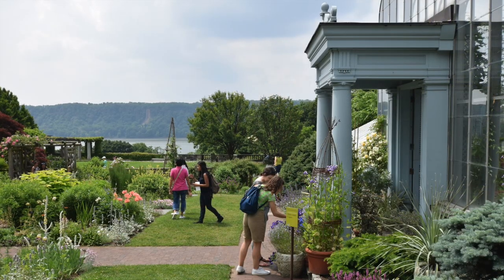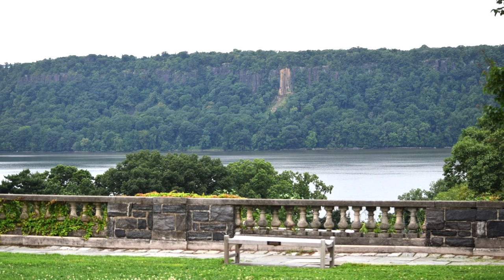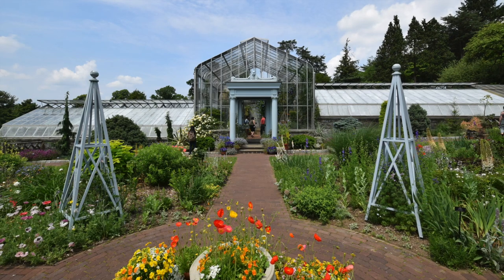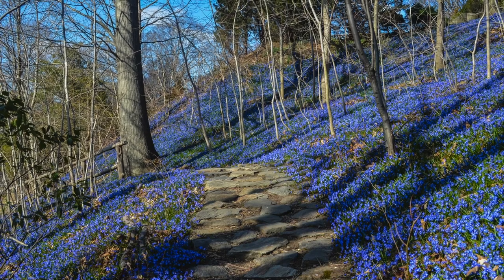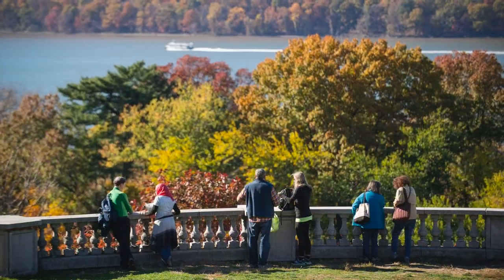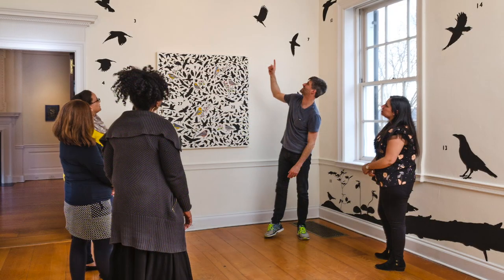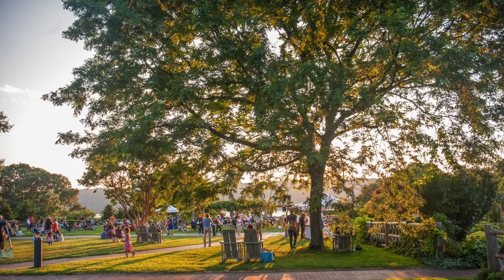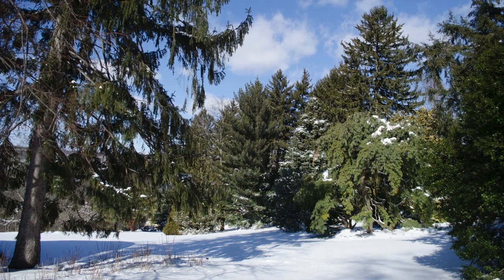Tourist in Your Own Town #57 - Wave Hill - New York Public Garden and Cultural Center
The Wave Hill House in the Riverdale section of the Bronx was designated a City landmark in 1966. The neo-Georgian stone mansion is part of a large estate overlooking the Hudson River and is operated as an education-cultural center with an arboretum, greenhouses, art galleries, and more.

Wave Hill became a country manor in the mid-1800's and later George Perkins, a financier and early conservationist bought the property. He created the gardens and grounds we see today and also helped to protect the Palisades cliffs across the river.

Wave Hill is perfect on a summer's day, but the house and grounds offer programs and beauty all year long from live concerts and outdoor yoga to guided nature hikes and art workshops.

For hours and directions, visit wavehill.org